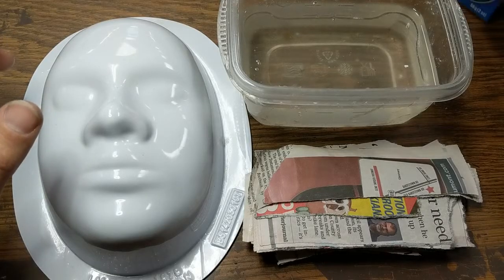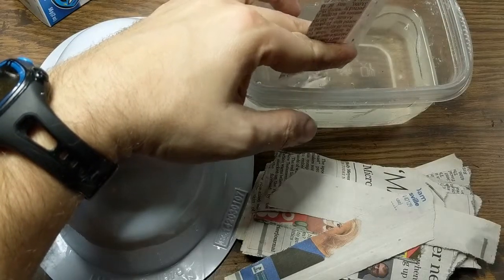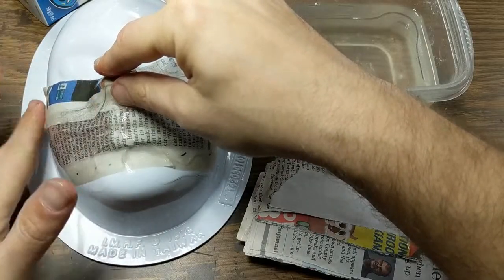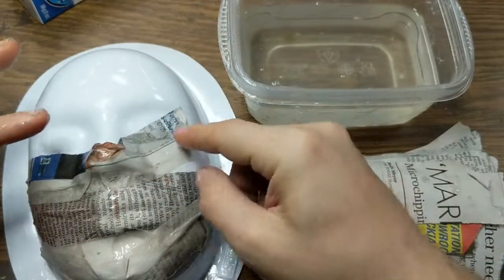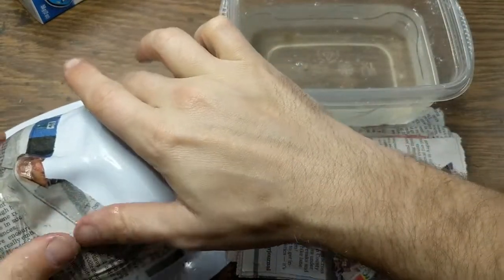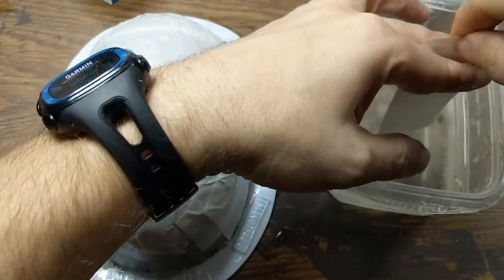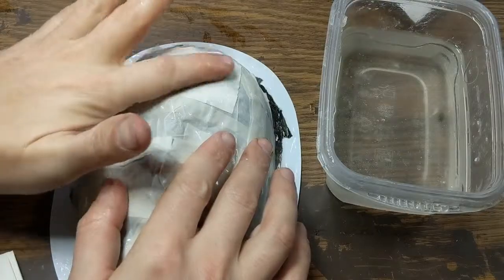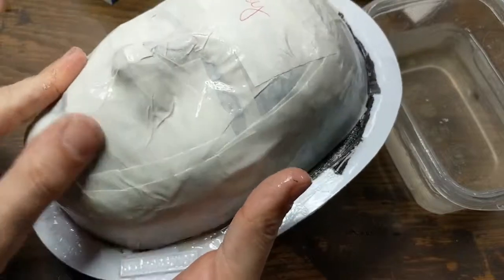Using Paper Mache to Create a Mask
This is a video I've created for my art class room to demonstrate how to use paper mache to create a mask.  This mask will be the foundation, which will be used for a creative project.